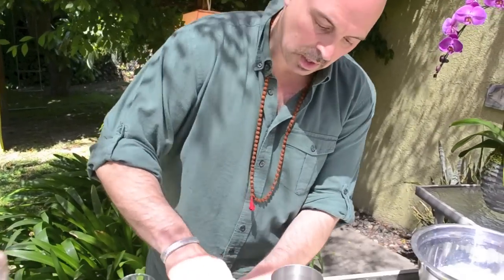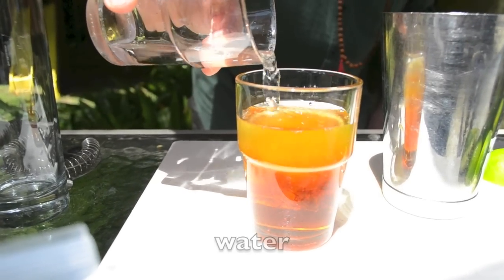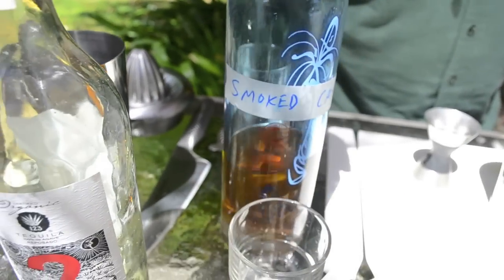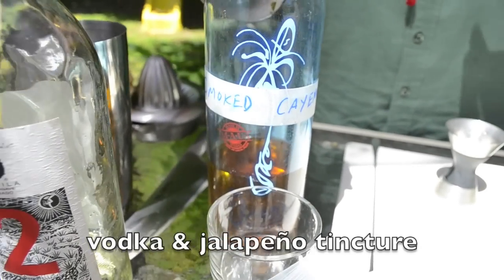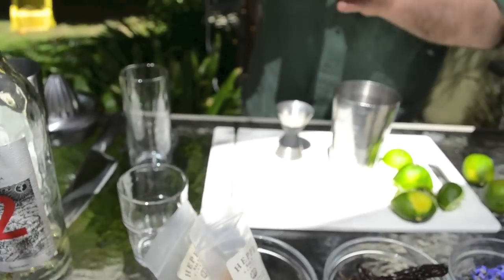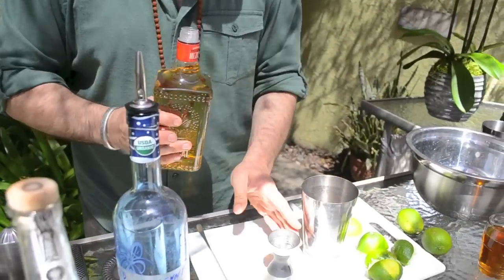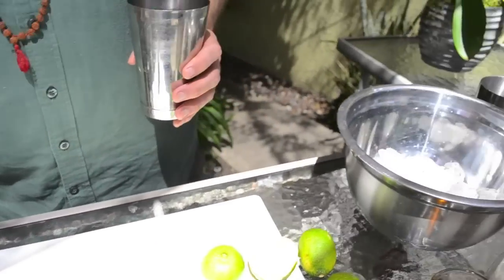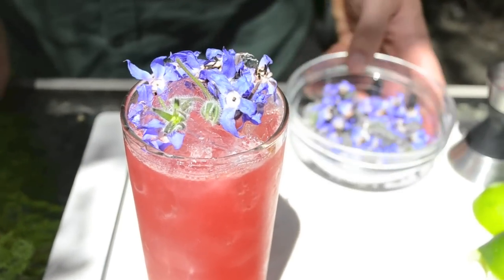How to Make Matthew Biancaniello's "Whole Enchilada" Margarita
Matthew Biacaniello is known as a cocktail-chef. The way he combines flavors and fresh ingredients more closely resembles creating a dish than a cocktail. In his "Whole Enchilada" margarita he mixes both tequila and mezcal with lime, blood orange, a chile-spiked tincture and agave simple syrup.

Matthew Biancaniello's "Whole Enchilada" Margarita

3/4 oz fresh lime juice
3/4 oz agave syrup*
1/4 oz smoked jalapeno tincture* (or add a pinch of Hepp's chipotle or ghost pepper salt)
1 oz tequila
1 oz mezcal
1 oz blood orange juice

Add ice and shake. Garnish with borage flowers or dehydrated blood orange slices. Or just drink it as is!

To make agave syrup: combine equal parts agave and water and mix until it dissolves.

To make jalapeno tincture: add a handful of smoked jalapenos (or fresh jalapenos) to high proof vodka and let marinate. You can use an old liquor bottle or a mason jar. It will keep indefinitely.